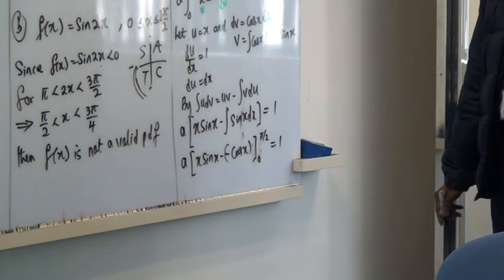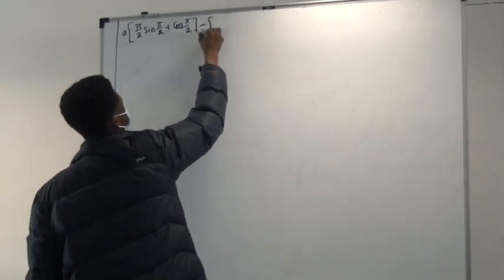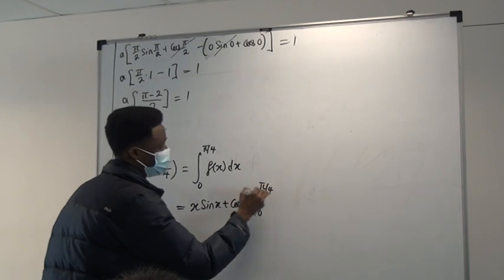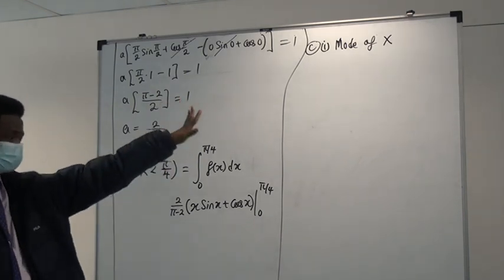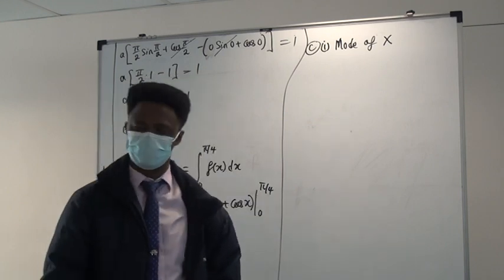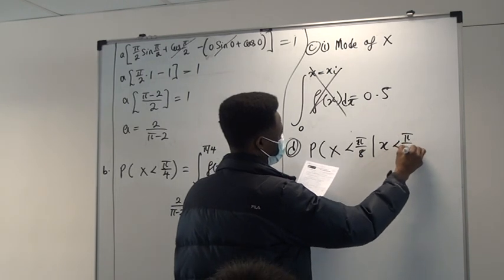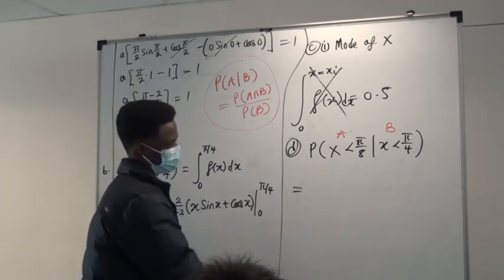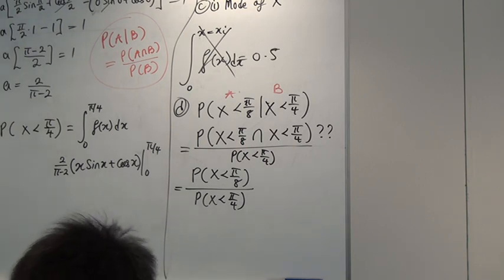Tue 2 Mar 2021: Continuous Random Variables and PDF (Part 2 of 2)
In today's lesson, we discussed the continuous random variables and probability density functions.